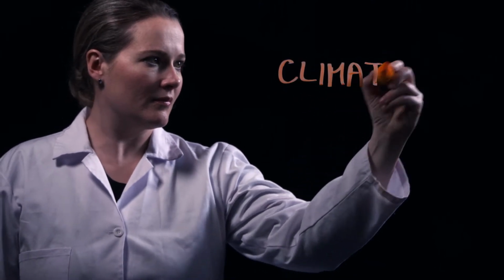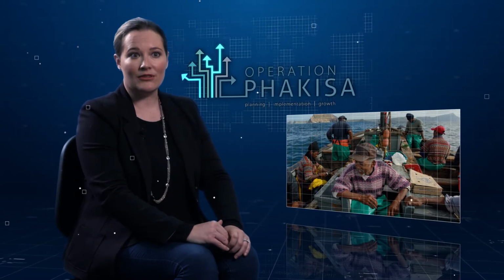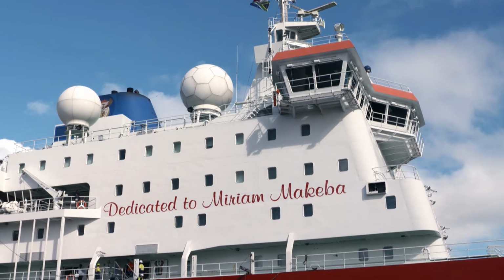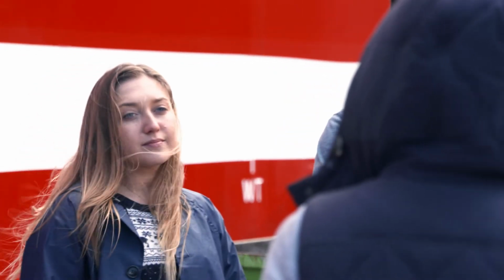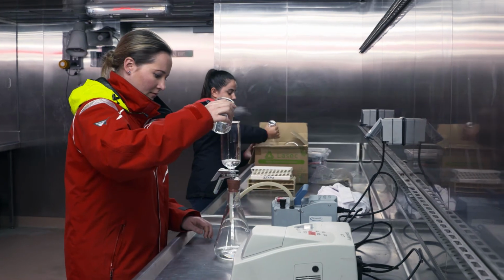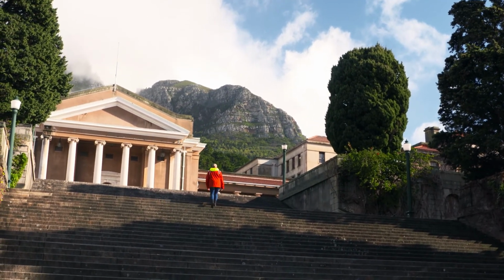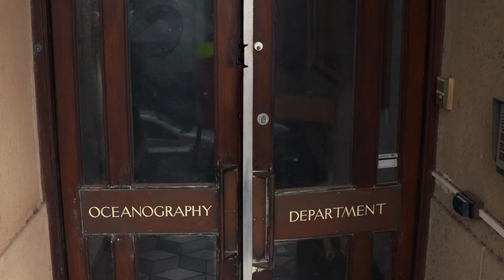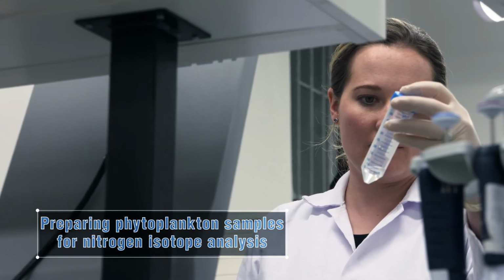NRF DrFawcett 2018